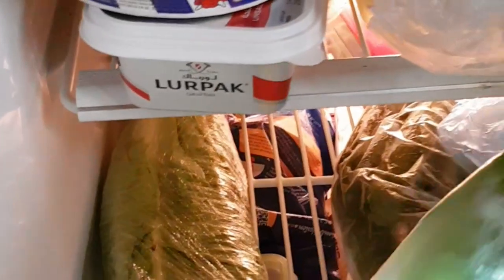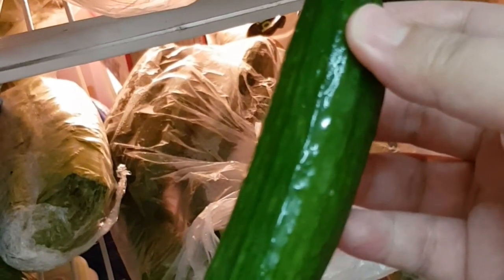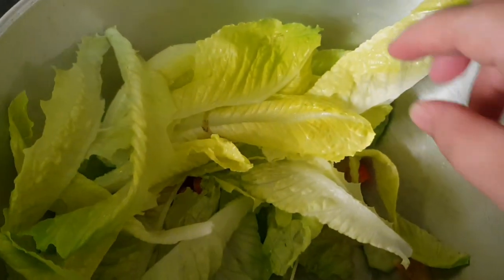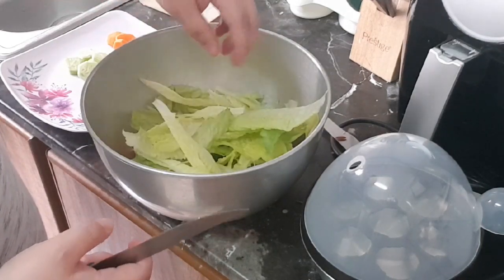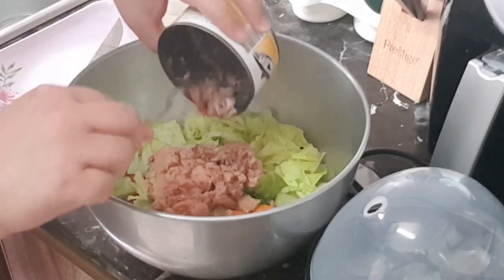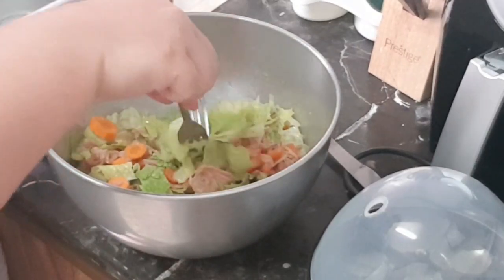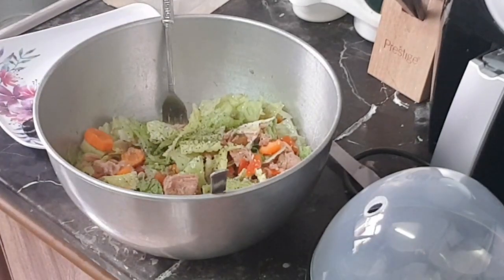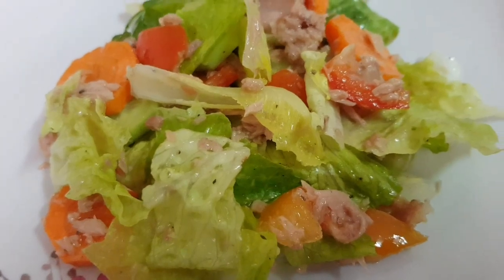Diet ka ba Teh? : Hearty Vegetable Salad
Romaine lettuce, carrots, cucumber, capsicum, tuna in sunflower oil, himalayan salt with garlic, ground black pepper